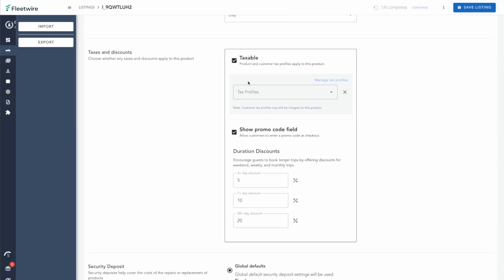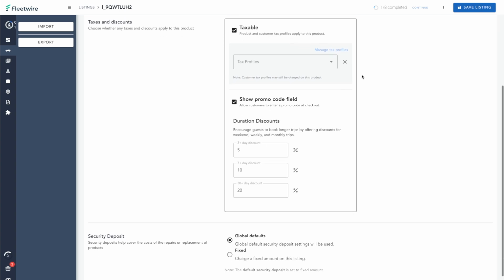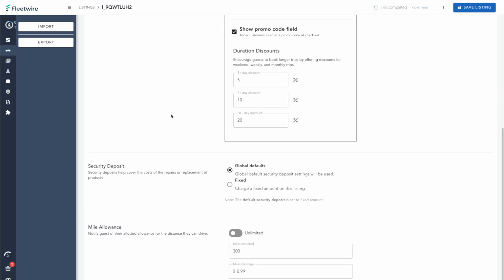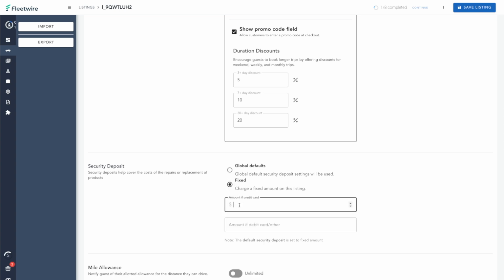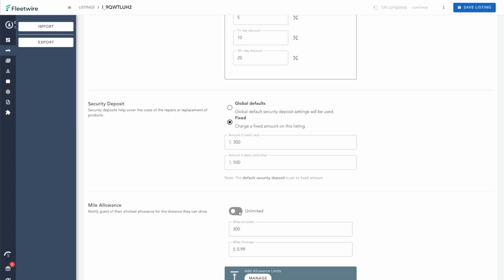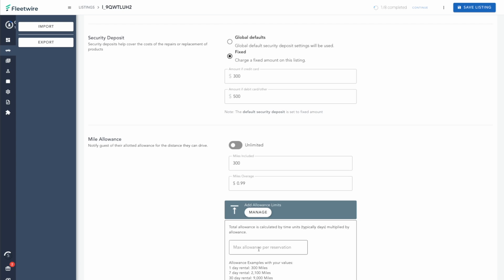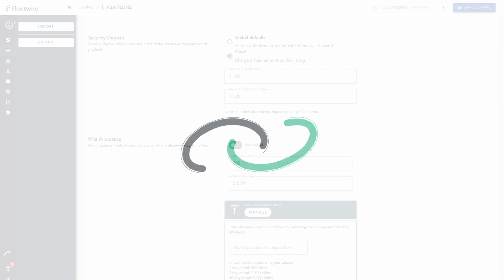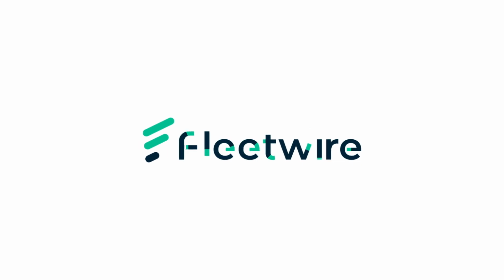How to Edit Your Listing Price | Fleetwire Tutorial (Part 1)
Learn how to update your vehicle rental pricing in Fleetwire with ease.
In this step-by-step tutorial, we’ll walk you through editing base rates, setting distance allowances, applying duration discounts, and managing security deposits to help you optimize bookings and revenue.

This is Part 1 of our Fleetwire Listing Management Series—covering everything from pricing to vehicle details, images, settings, and more.

✅ In this video, you’ll learn how to:

Edit base daily pricing

Set distance allowances and usage limits

Apply duration-based discounts

Adjust security deposits

📌 Upcoming videos in the series:

Editing Vehicle Details

Uploading Images & Managing Damage Reports

Customizing Listing Settings

Setting Daily & Holiday Pricing

Using Maintenance Tools

Viewing Rental History

🔗 Start managing smarter at fleetwire.io

Fleetwire helps you run smoother—from pricing to agreements to guest communication.